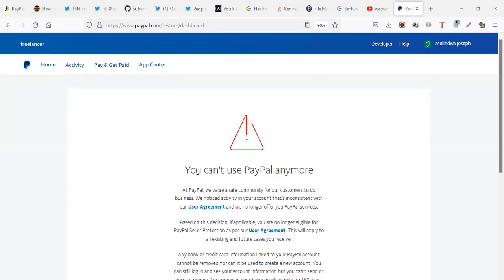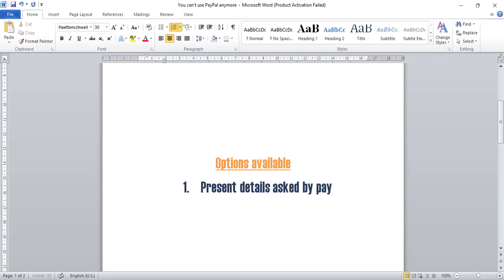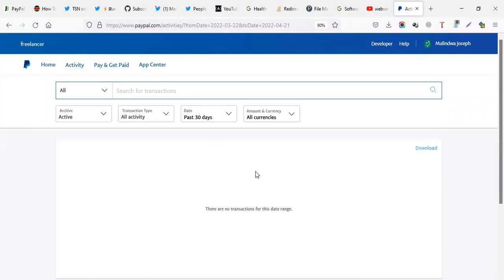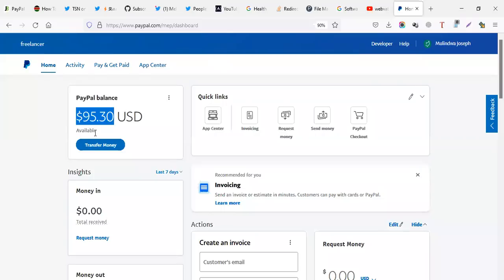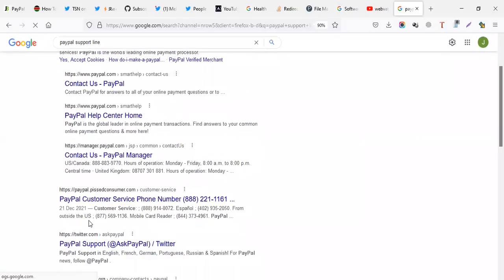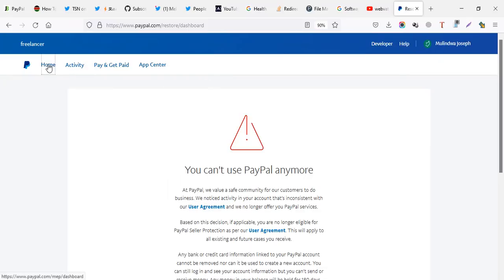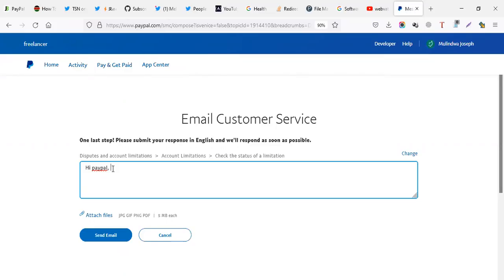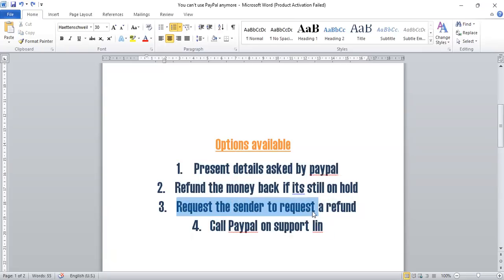You can't use PayPal anymore FIX & How To Withdraw Money From Limited/Suspended Paypal Account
Get to know how to fix "You can't use PayPal anymore " Problem
The video offers solution to both how to fix the problem and also  How To Withdraw Money From Limited/Suspended  Paypal Account

Some times its because VPN, sometimes its delay in submitting details asked by PayPal, it can be a mistake by Paypal systems, etc.
Whatever it is, Watch this video and learn how to get out of the problem of You can't use PayPal anymore